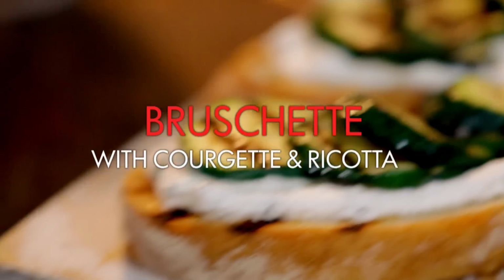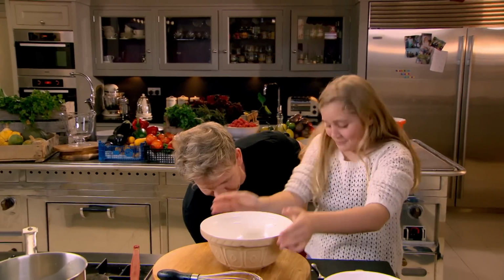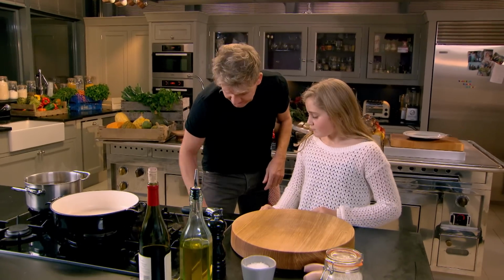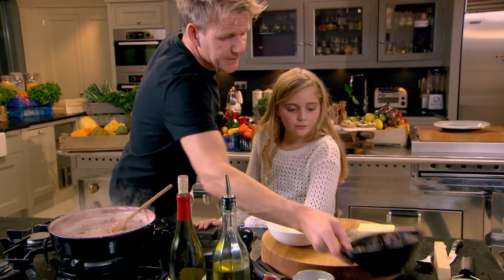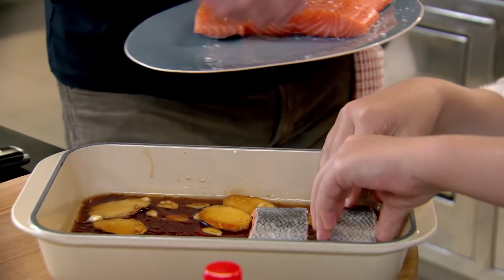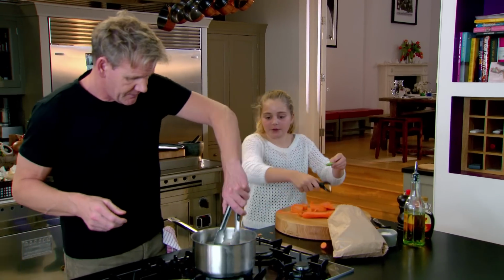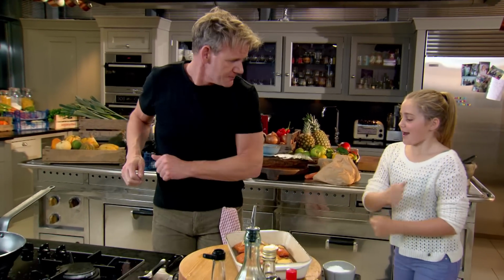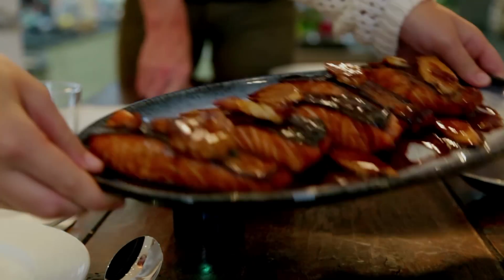Easy Dinners Made In An Hour | Gordon Ramsay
Here are two recipes that are great for when you're in a bit of a rush to cook. A vegan-friendly Bruschette with courgette & ricotta, beetroot & thyme risotto and a healthy Teriyaki salmon with soba noodle salad